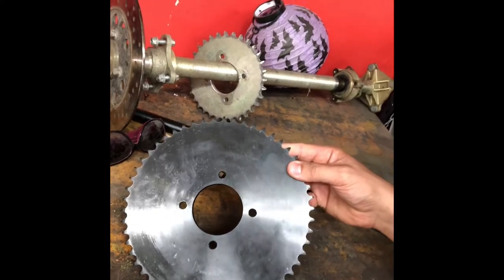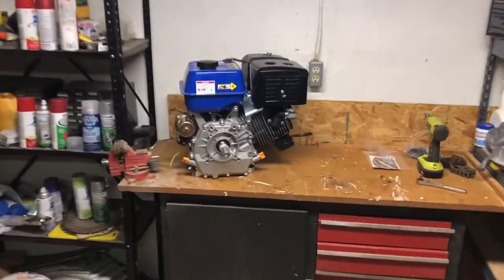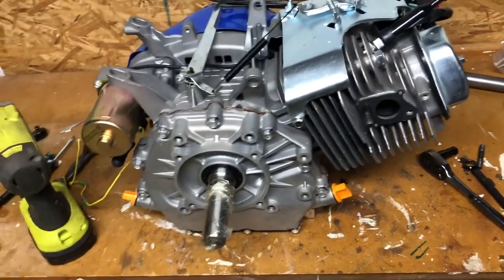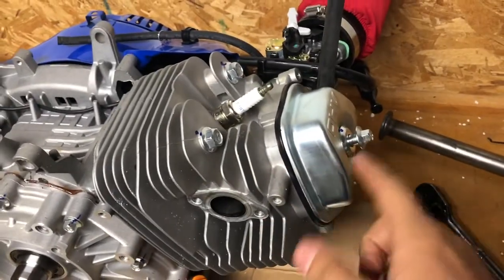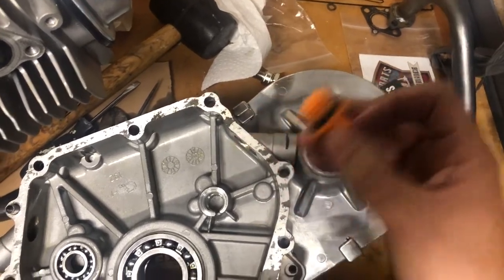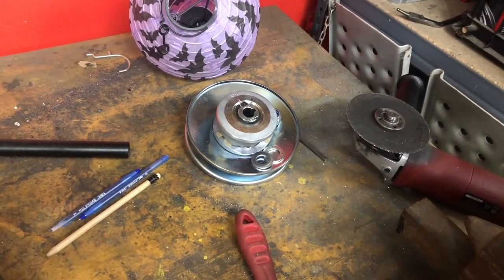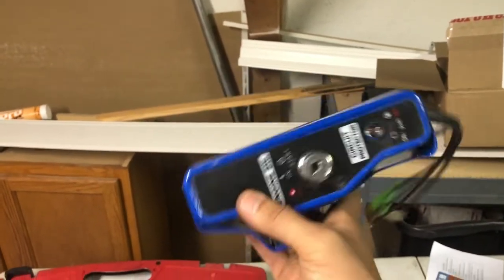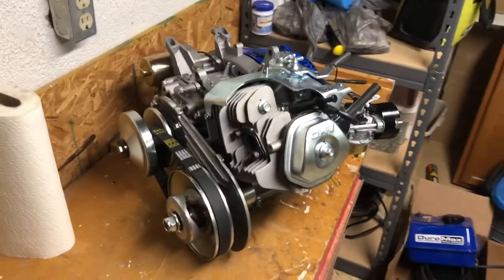Zircon/Carbide 150cc To 440cc 20+HP Engine Swap- Part 3 Engine build and startup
✅ Link to parts used on this build!
In this video I take you through all the mods I did to to the 440cc Duromax to really wake it up, including trying the very first pull start at the end .

Mods:
~Go powersports jet kit
~Go powersports Air intake adapter
~governor delete
~Go powersports 18lb valve springs
~NGK BKR6EGP Spark Plug
~Amazon 1" shaft torque converter (30 series) FAIL
~Throttle linkage
~Go powersports Header